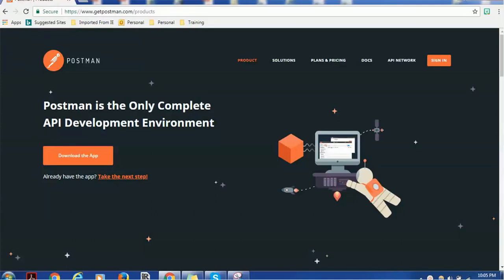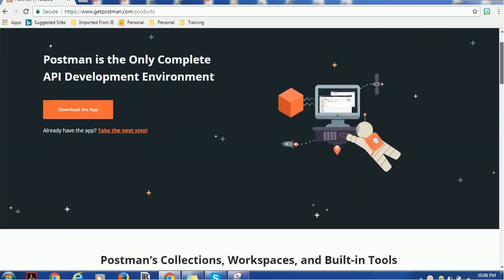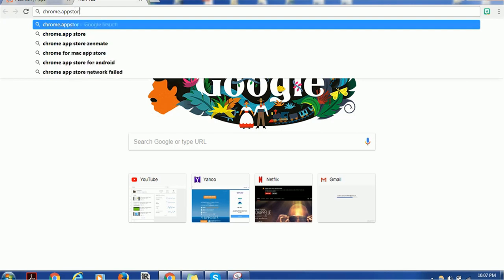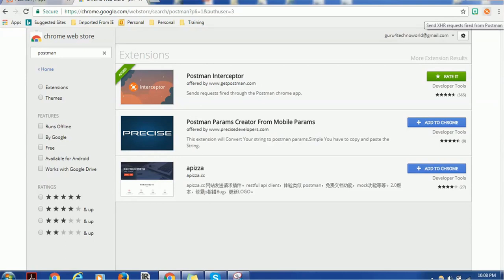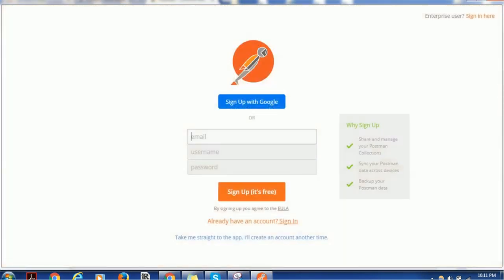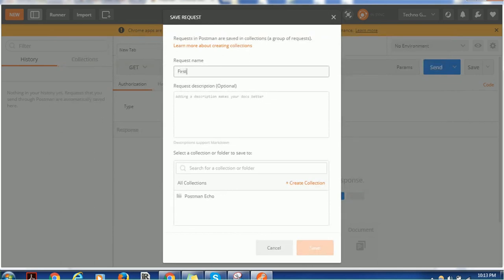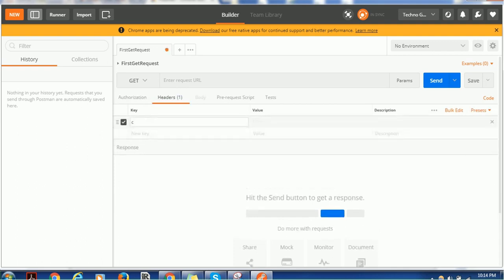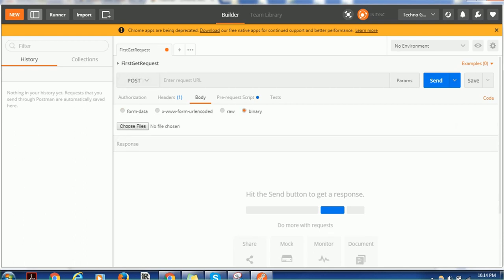02. Developer Tool - Postman Plugin for Chrome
Postman is developer tool which is very helpful for day today development activities. This video tutorial provide information about how to install and use Postman app.